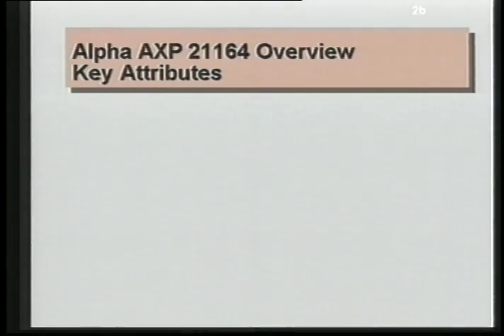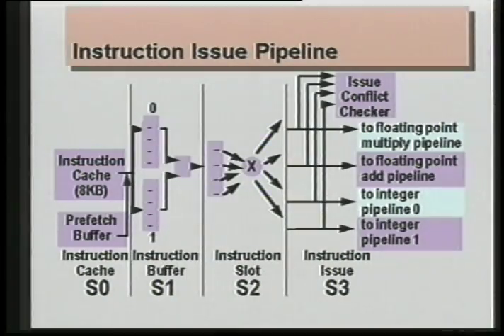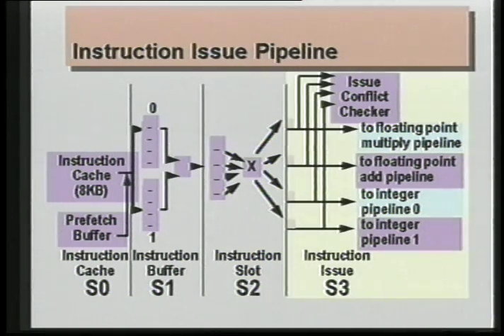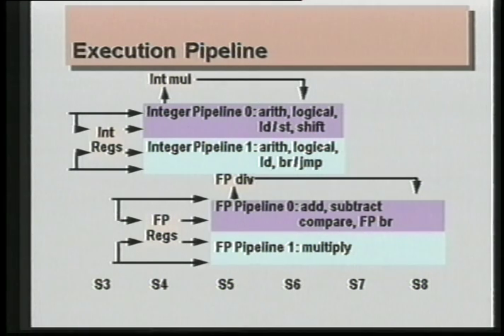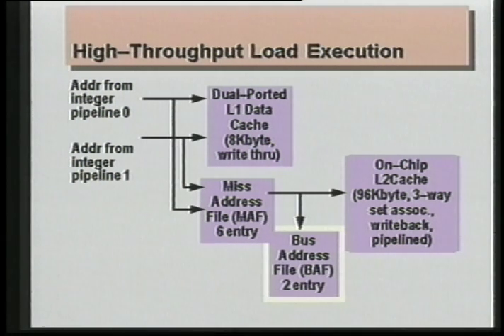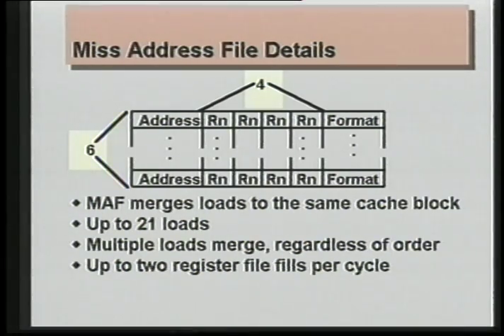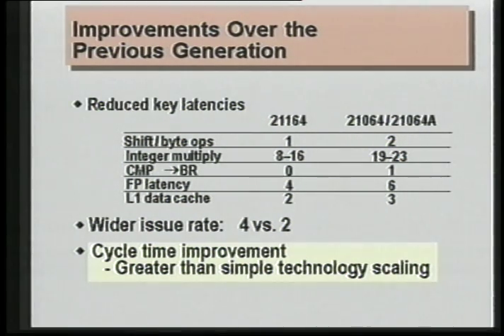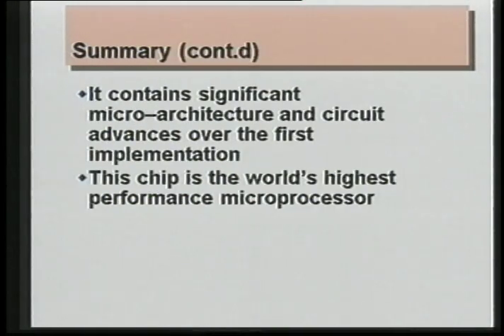An Overview of the Alpha AXP 21164 Micro-Architecture, lecture by John Edmonson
An Overview of the Alpha AXP 21164 Micro-Architecture, a lecture by John Edmonson. This video was recorded in August 1994.

From University Video Communications' catalog:

"This video paper is presented by John Edmondson, and co-authored by Paul Rubinfeld. The Alpha AXP 21164 microprocessor is the world's highest performance microprocessor. It is the second generation implementation of the Alpha AXP architecture, sustain-ing Digital's position as the performance leader. The key to performance in this chip is improved throughput achieved with 4-way superscalar design, a non-blocking memory subsystem, and a large, high bandwidth on-chip L2 cache, and reduced latency in all functional units."